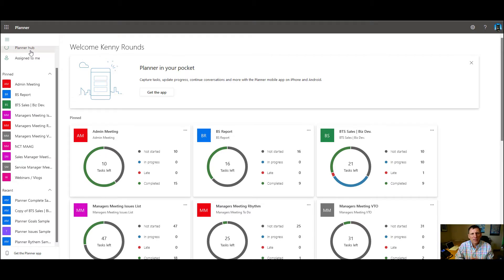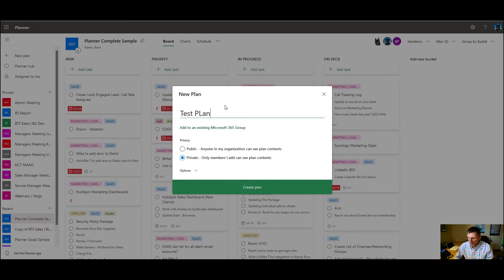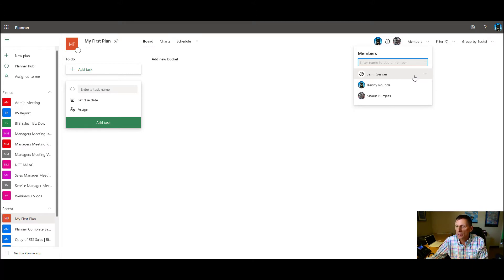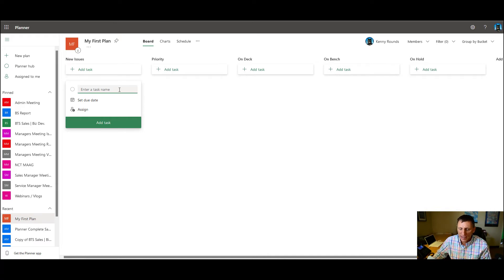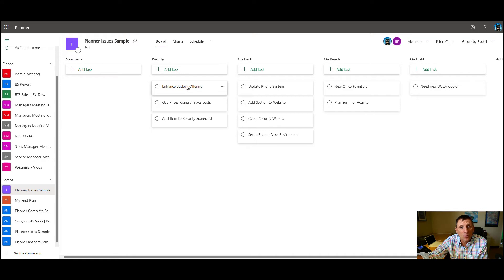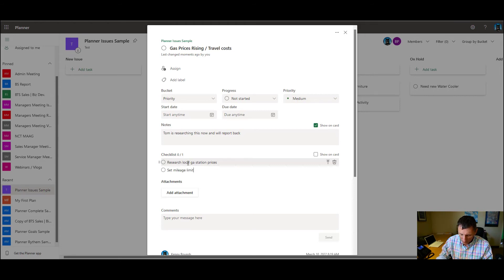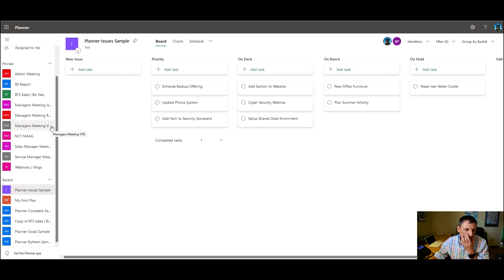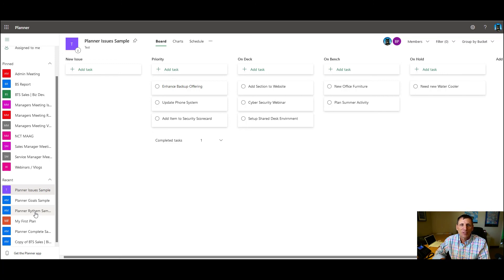Microsoft Planner the Basics (Part 1)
Take 10 minutes and sit in on our quick beginner tutorial and learn the basics on how to use the Planner application, and learn how to navigate and perform some basic tasks.

With our monthly “Tips in 10” series, you will learn from quick 10 minute tutorials and which will teach you some key actions and useful tips and shortcuts in different commonly used business applications. There are so many new features and old tricks you may not have known that can help you to become more productive and tackle your to-do lists with ease!